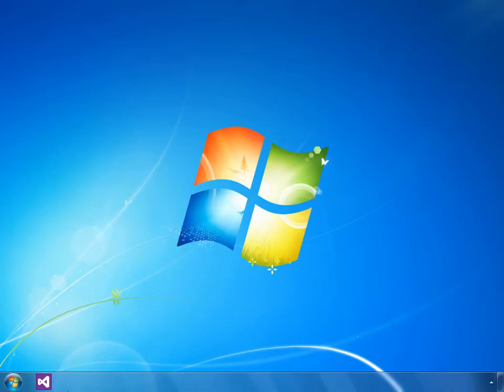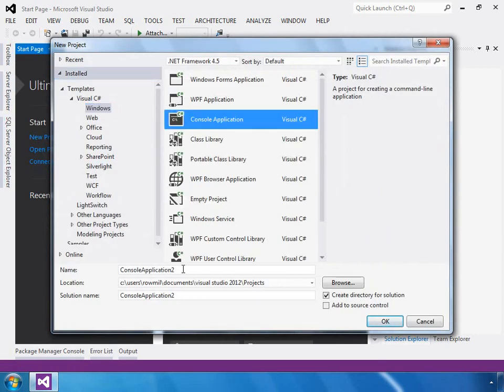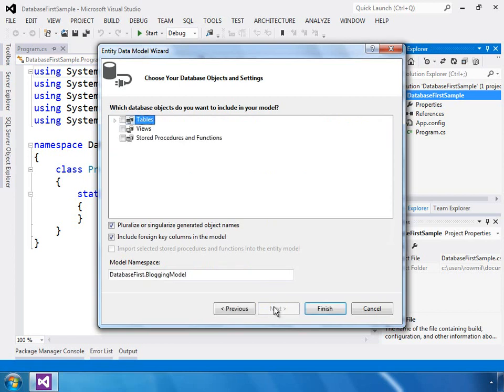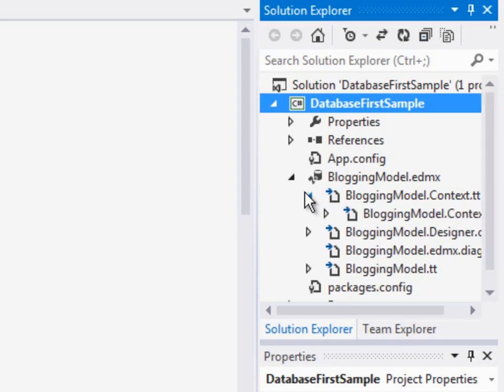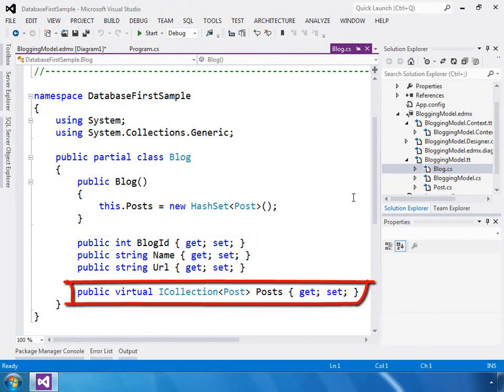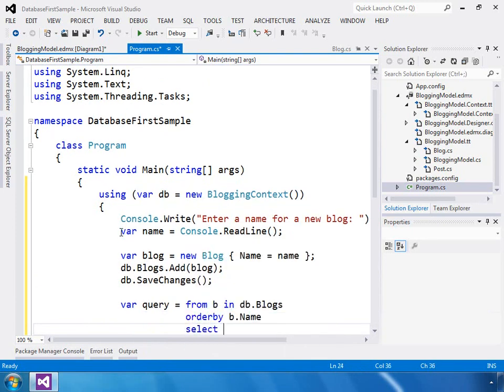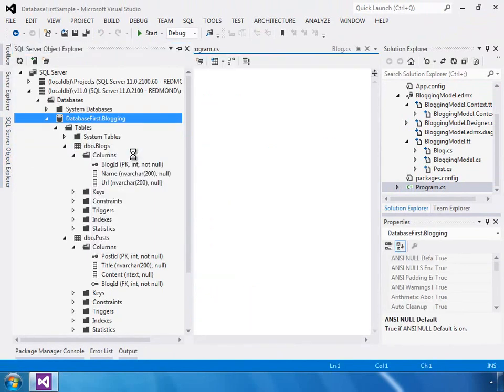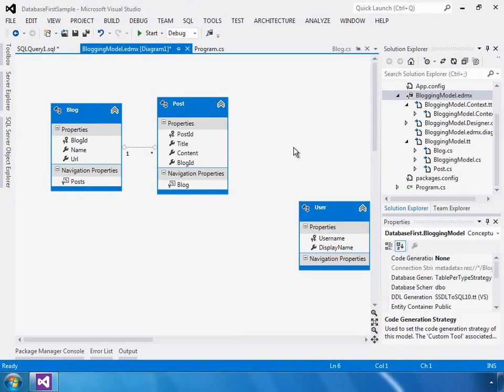Databse First, Entity Framework 6, Model Creation - With Rowan Miller